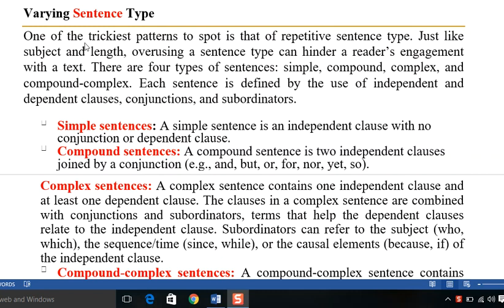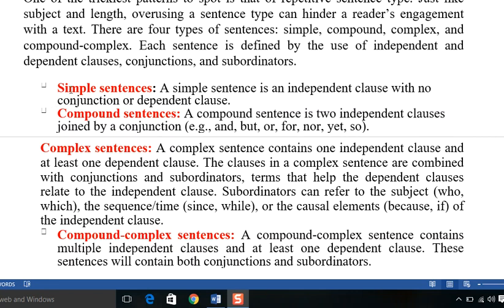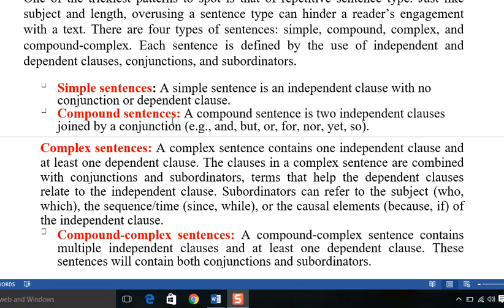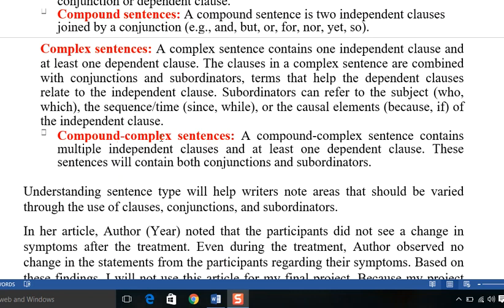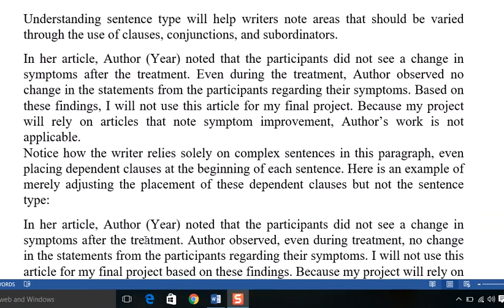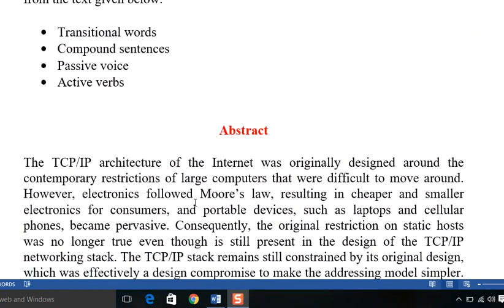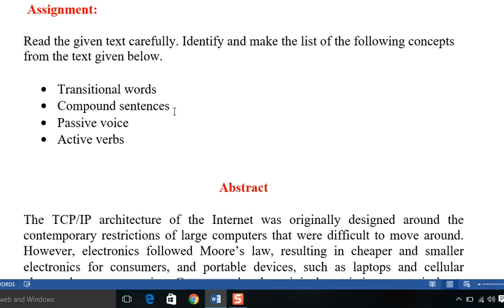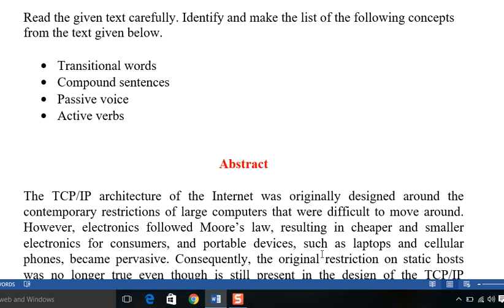TBW WK 9 Clip 7